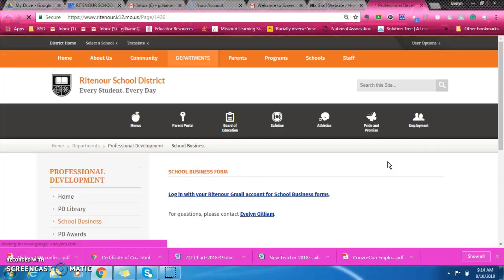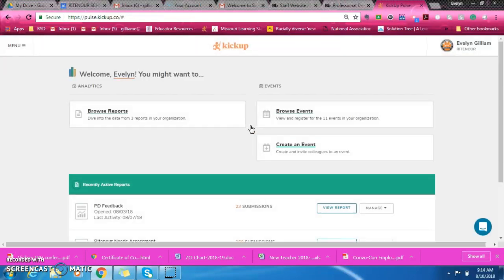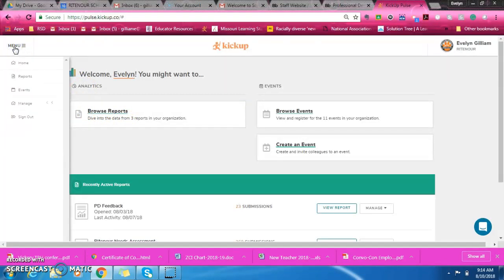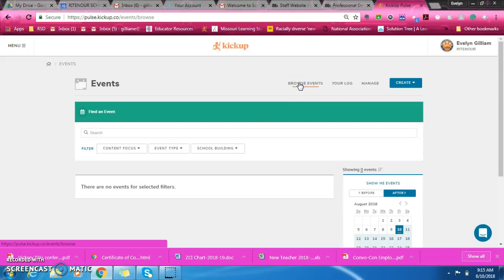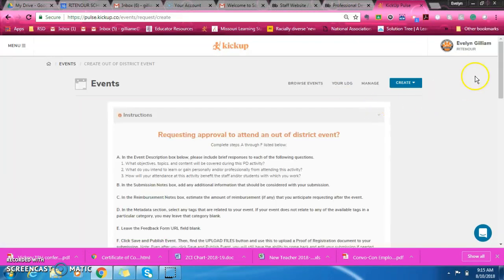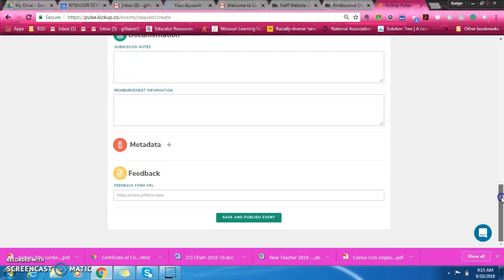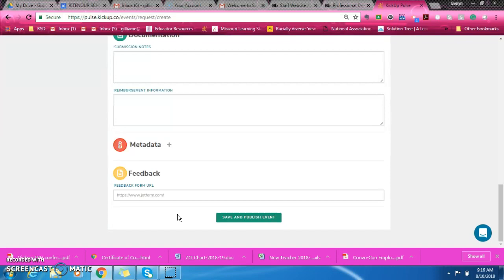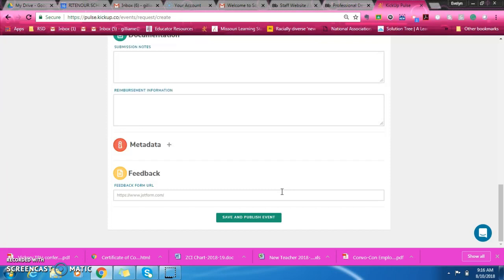School Business Log In